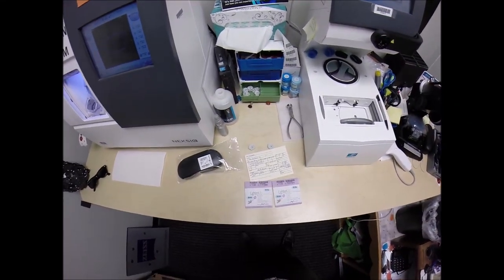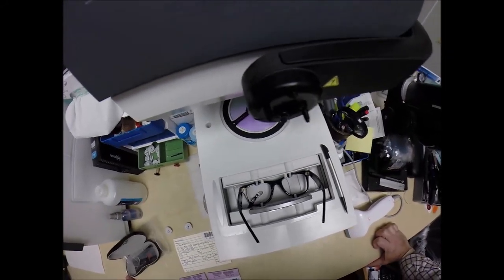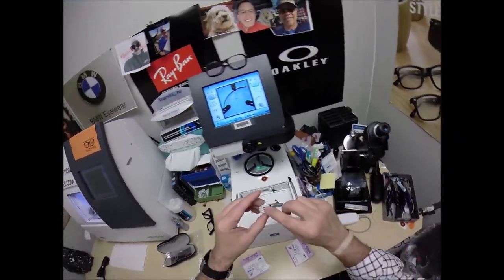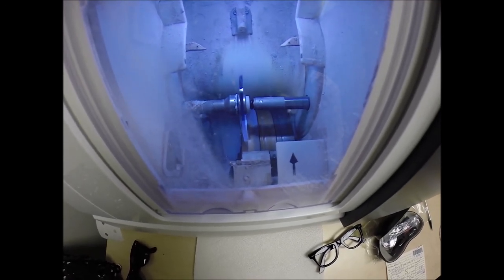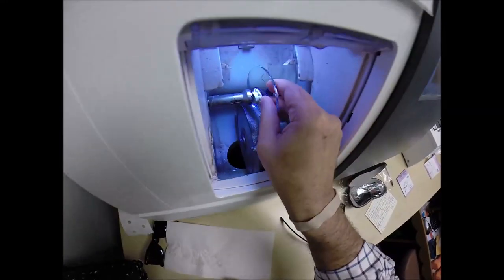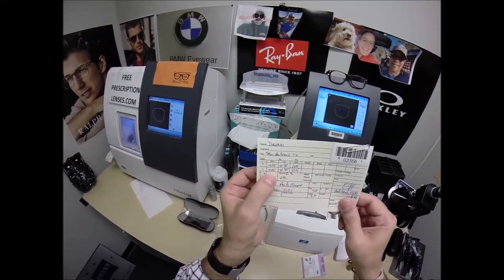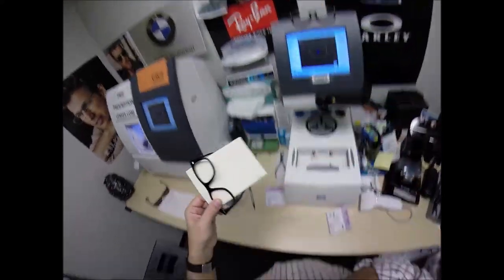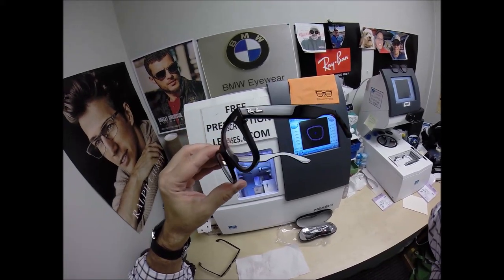Davani's RayBan 5121 Wayfarers with Rx Anti Glare Lenses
Watch as I cut unbreakable Rx lenses with anti glare for Davani's RayBan 5121 size 50 color 2000 classic shiny black. San Antonio Texas is about to look moe bettah!